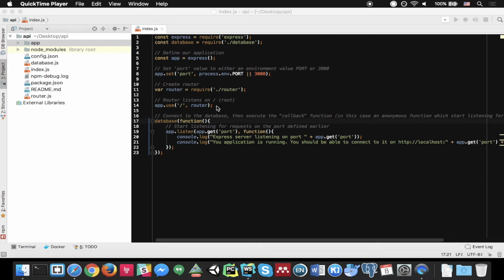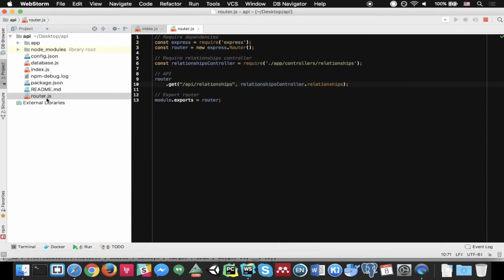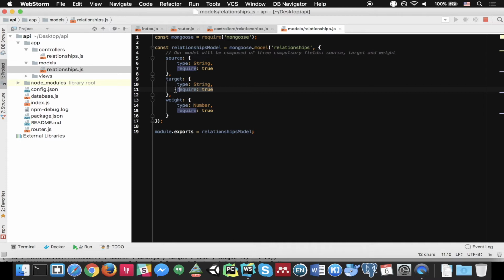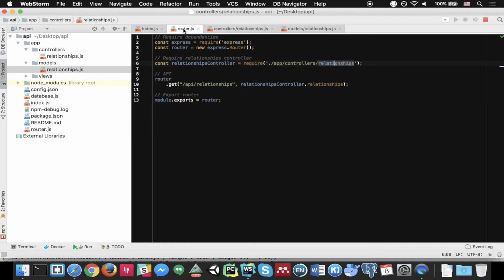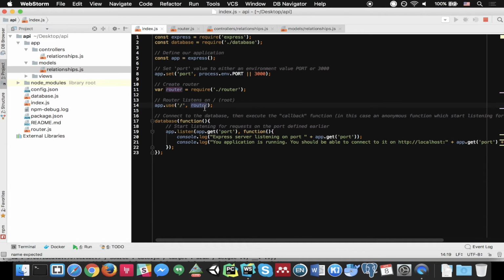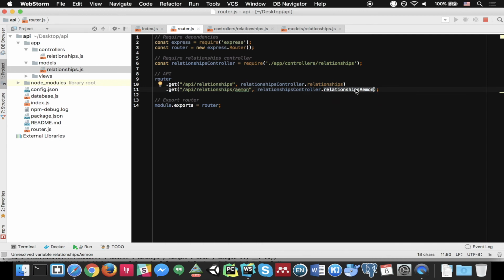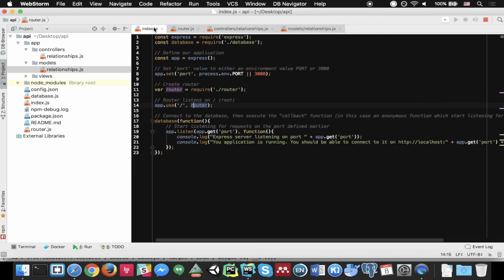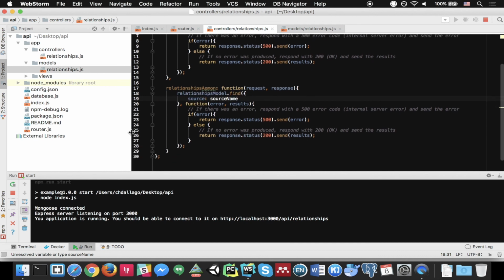Demo 2: Running an Example Application